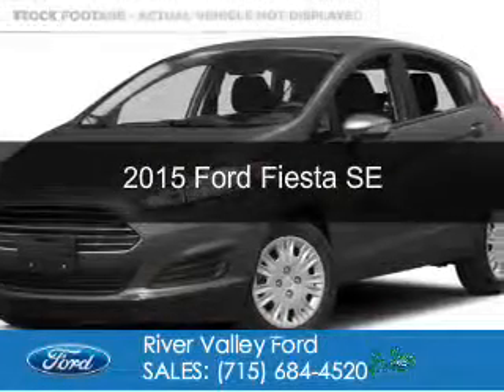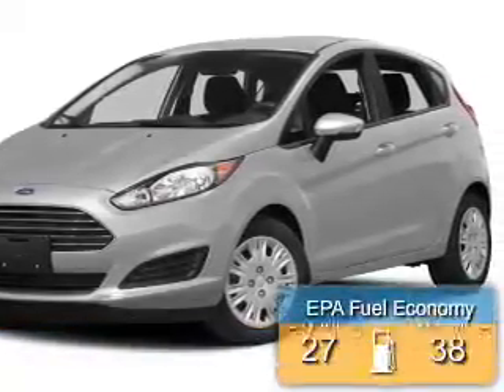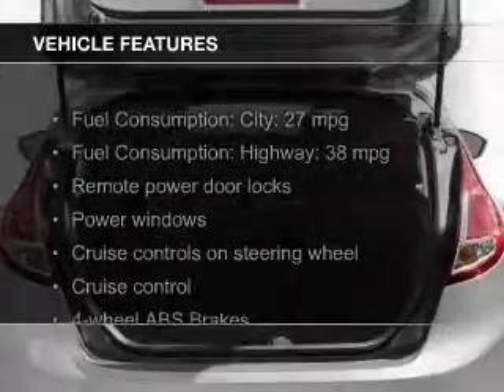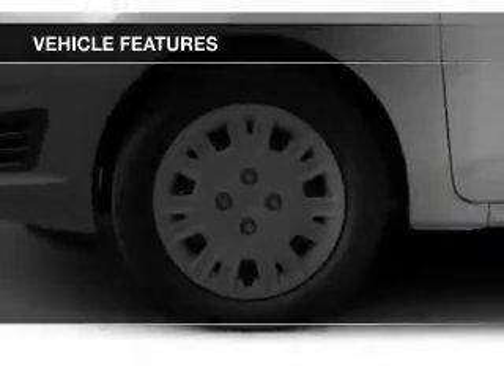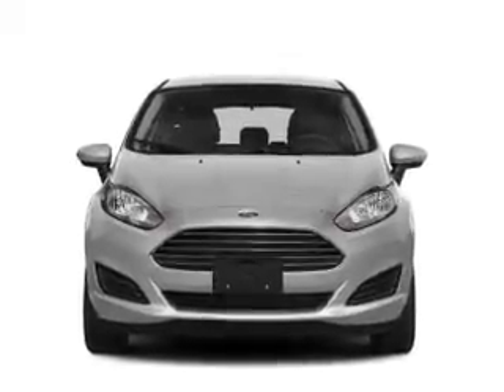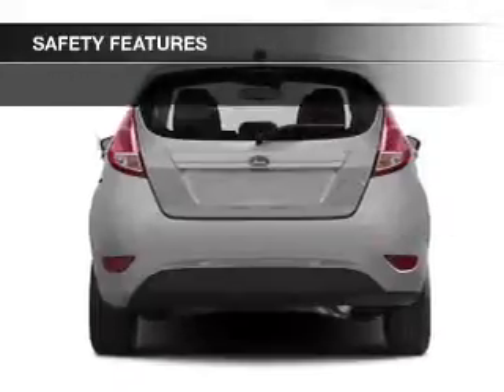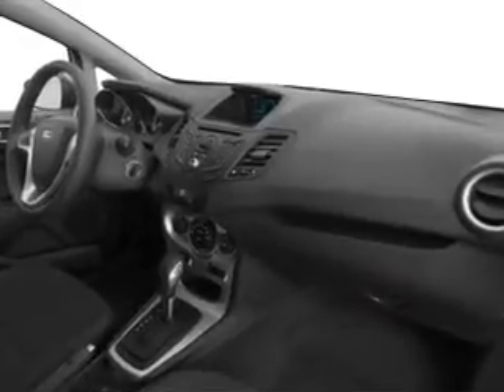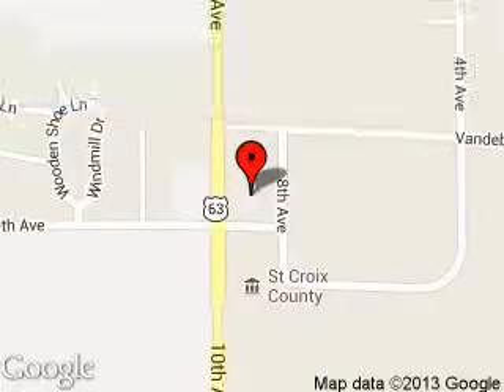2015 Ford Fiesta - Baldwin WI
Phone:
Year: 2015
Make: Ford
Model: Fiesta
Trim: SE
Engine: 1.6 liter inline 4 cylinder 16 valve
Transmission:
Color: Magnetic Metallic
Mileage: 0
Address:
850 Fern Drive